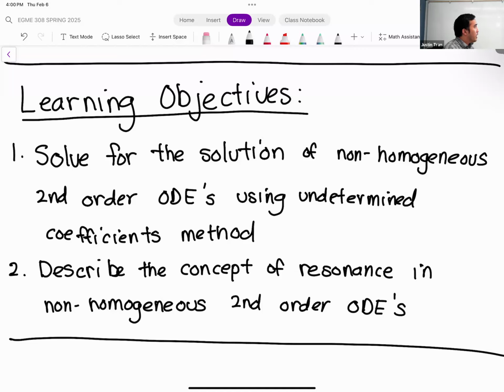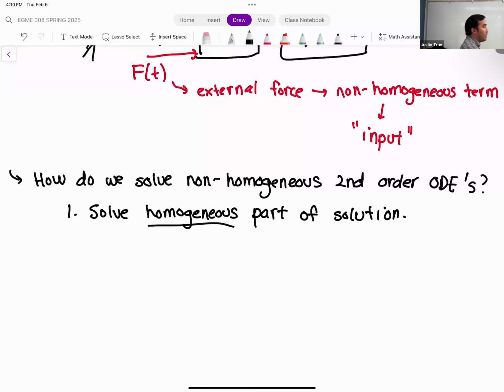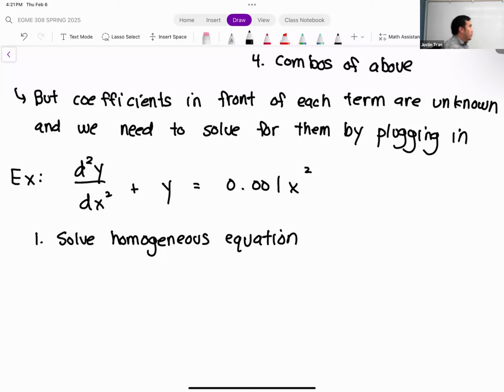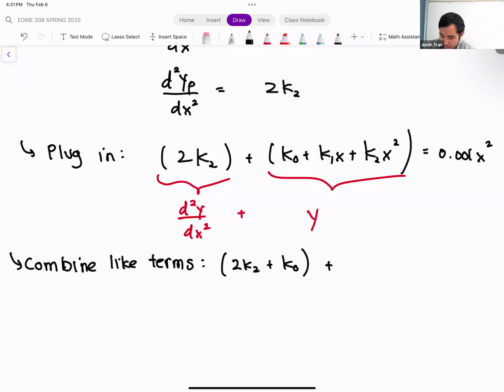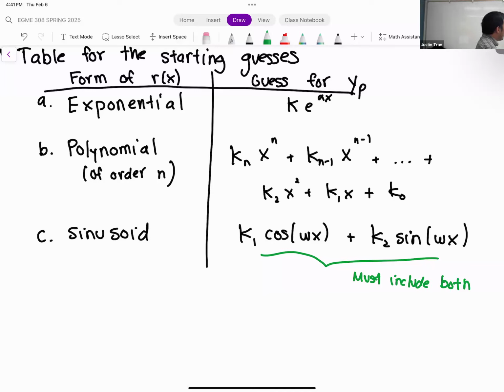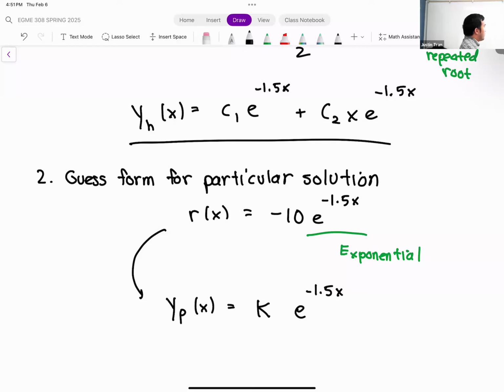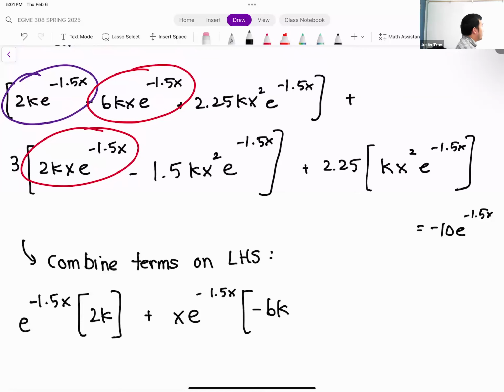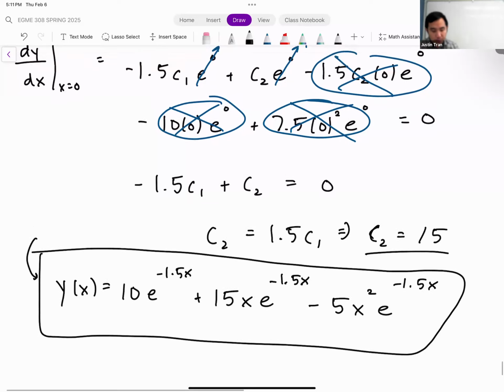EGME 308 SPRING 2025 Week 3 Lecture 2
California State University, Fullerton. Spring 2025. EGME 308: Engineering Analysis.

Week 3 - Lecture 2: 2nd Order ODE's pt. 4